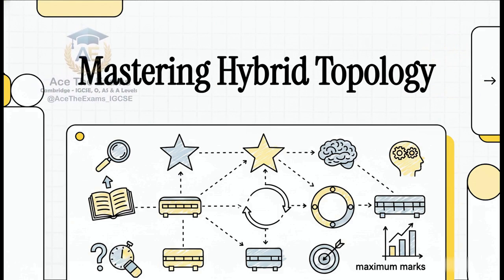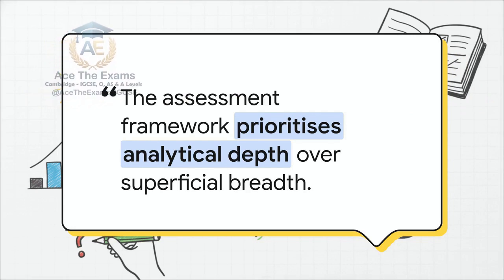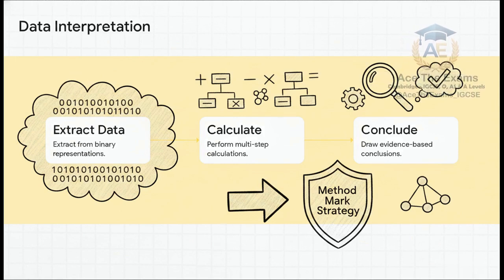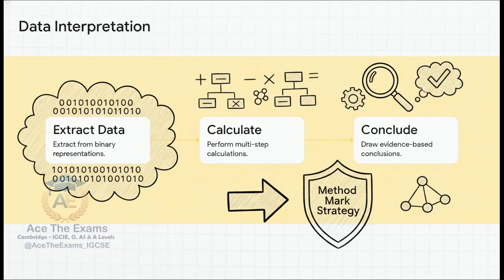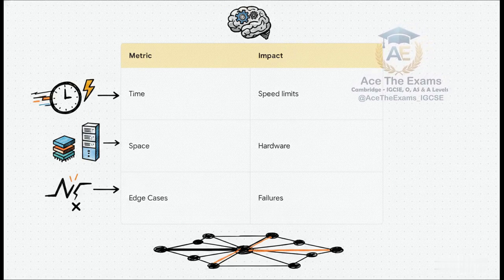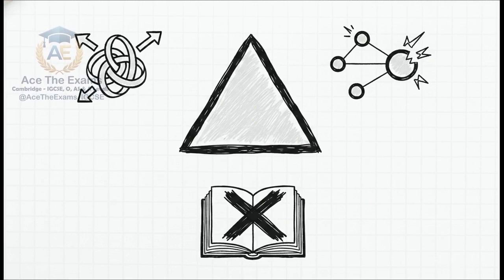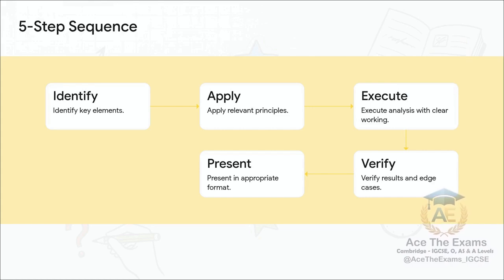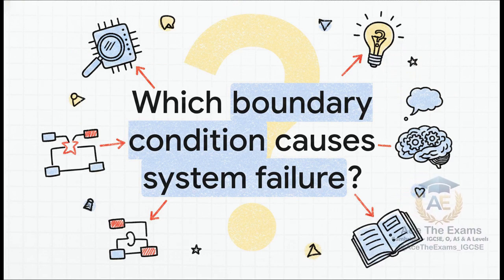Computer Science Hybrid Topology Combining Network Structures Com... | AS and A Level | Ace The Exam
Computer science hybrid topology combining network structures computer science 9618 for cambridge as and @@phrase6@@.
This @@phrase3@@ lesson explains computer science hybrid topology combining network structures with syllabus-focused revision, exam technique and past-paper style practice.

Topic: computer science hybrid topology combining network structures

Chapters
00:00 Intro
03:02 Section 1
06:04 Section 2
09:06 Section 3